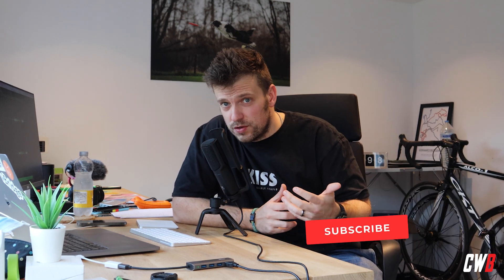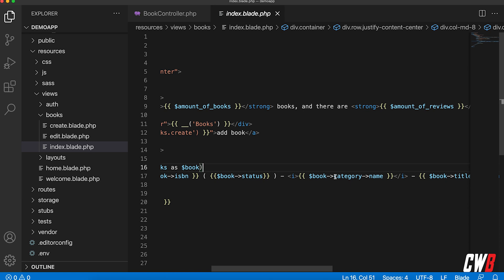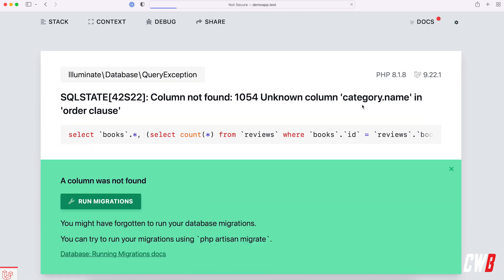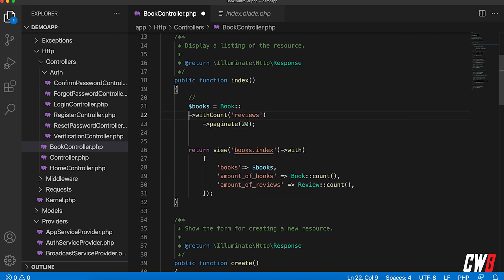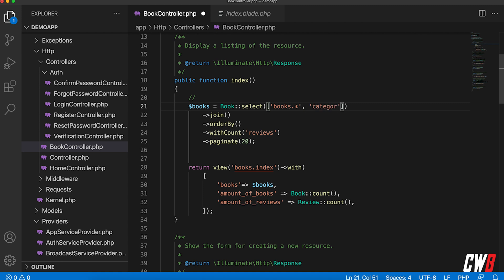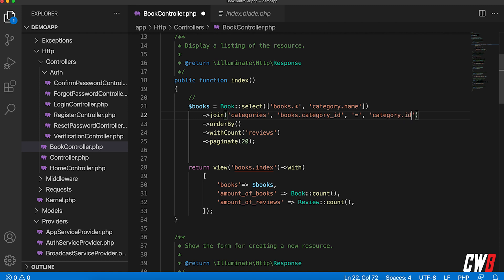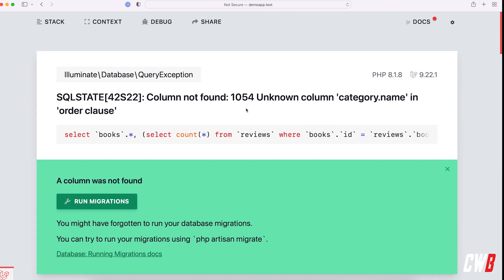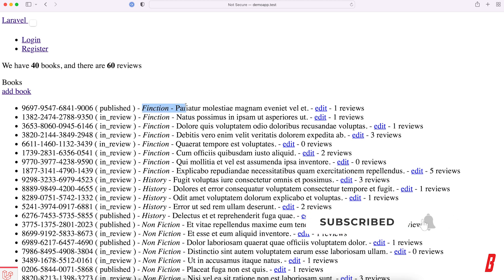How to Order by Relationship in Eloquent | Laravel | Tutorial | Quick Win Wednesday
In this week's QWW we're learning how we can order data based on a relationship's column

Have a great Quick Win Wednesday!